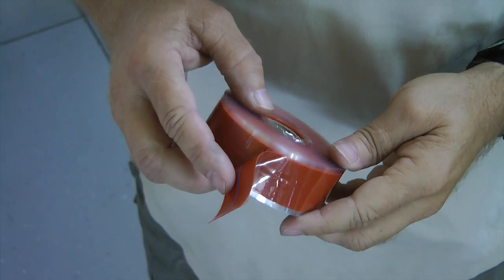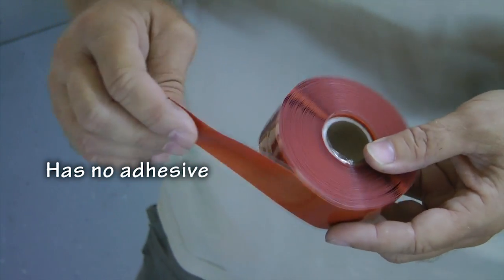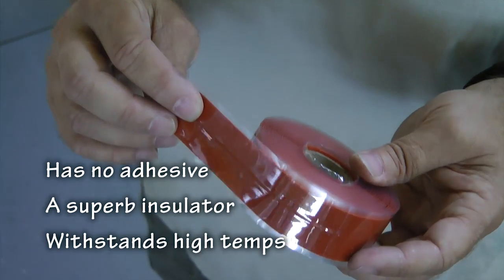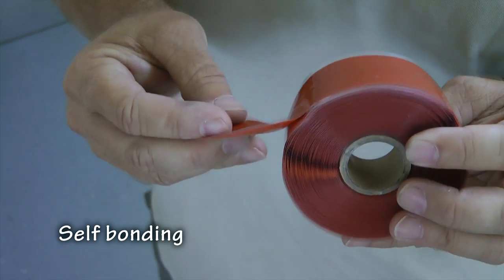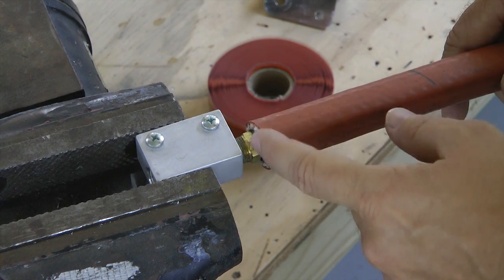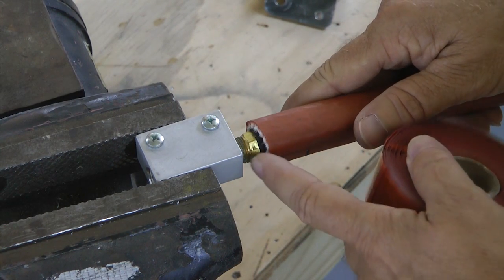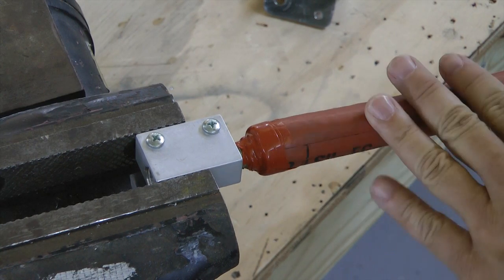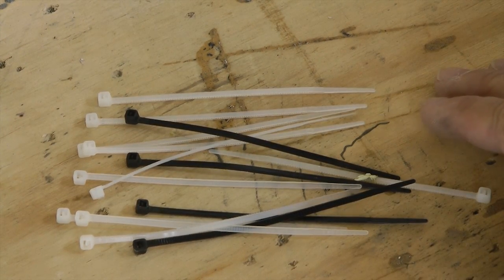The Magic of Silicone Tape for aircraft builders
Silicone tape has a number of useful roles in aiding experimental aircraft builders. A few unique applications of using this tape are shown here.